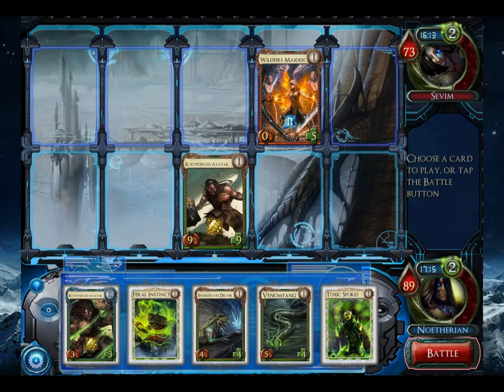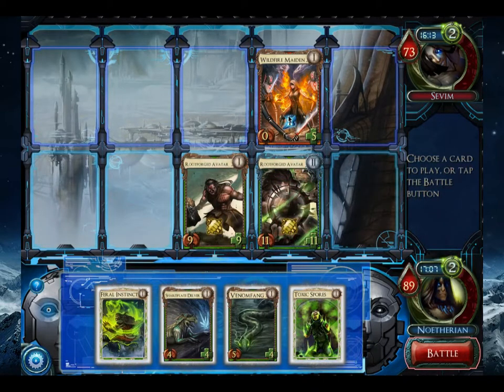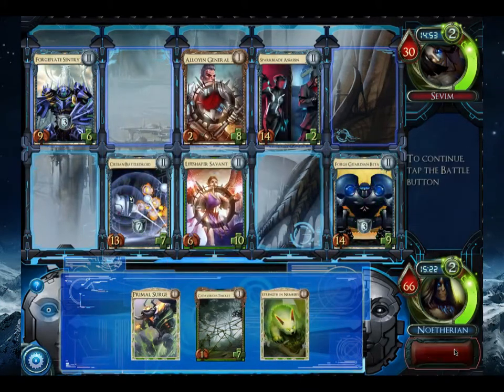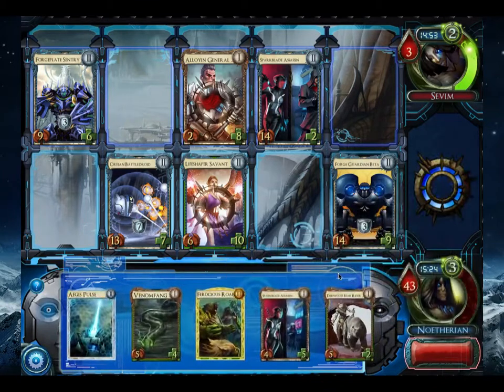Draft Three : Uterra + Alloyin (Game 3)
In the third installment of my draft series, I draft a mid-range Uterra + Alloyin deck that relies heavily on Enrage and similar Uterra spells.

I also recorded the Three games for this draft.